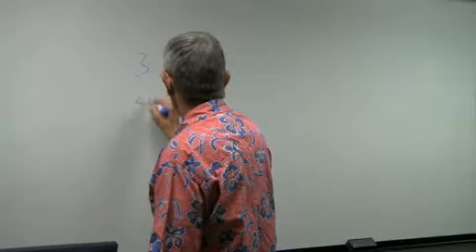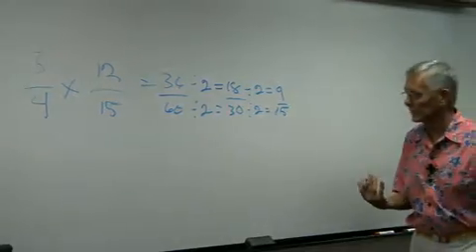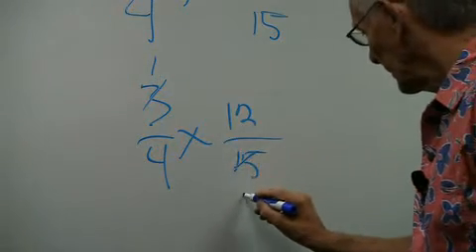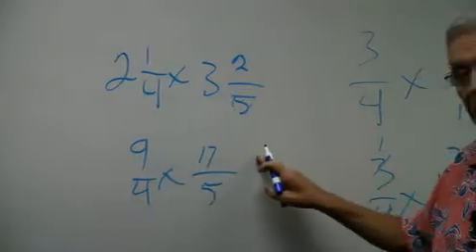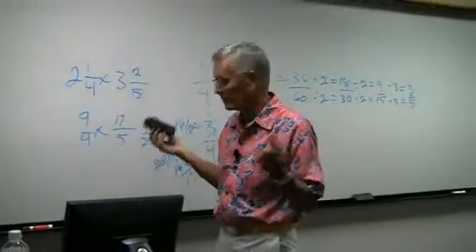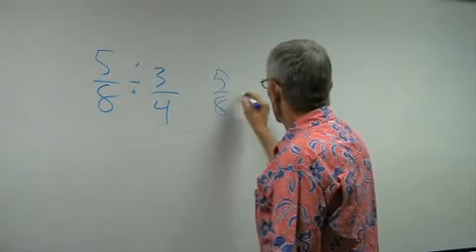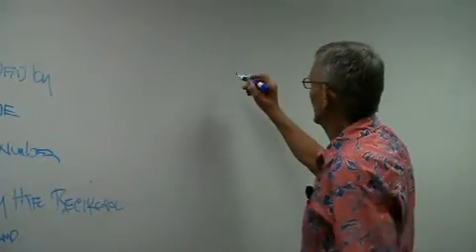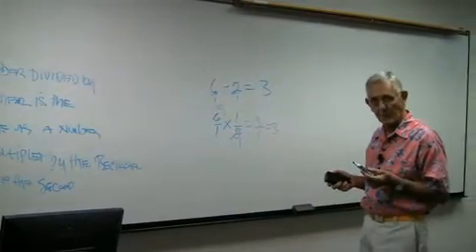FRACTIONS part 2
Jim Hollingsworth, Whatcom Community College instructor, gives an overview of basic math skills. Of the various classes he has taught, he prefers math, especially Math 94. "It allows me to teach students the basics," he said, "the building blocks of basic math."

Jim easygoing, yet through, teaching style will help you overcome you math-related fears.  This overview of basic math skills for college students is made possible by the Encore Civic Ventures College Initiative and Deerbrook Charitable Trust through Whatcom Community College.